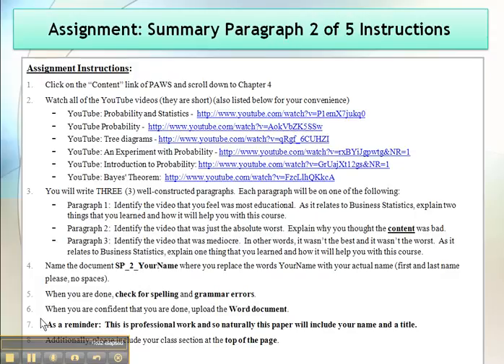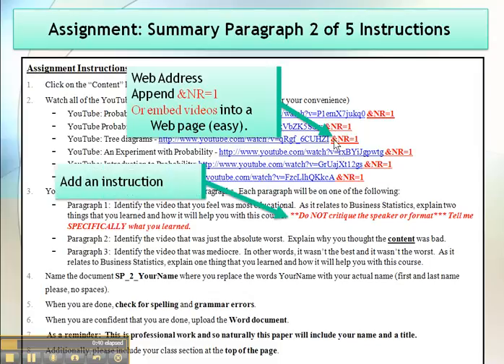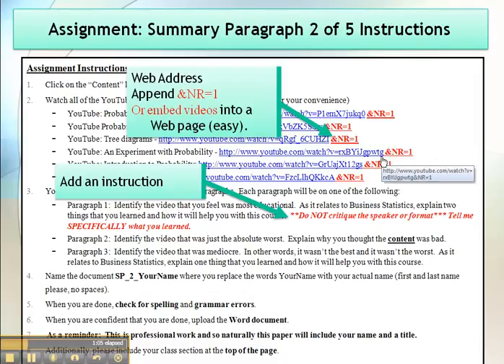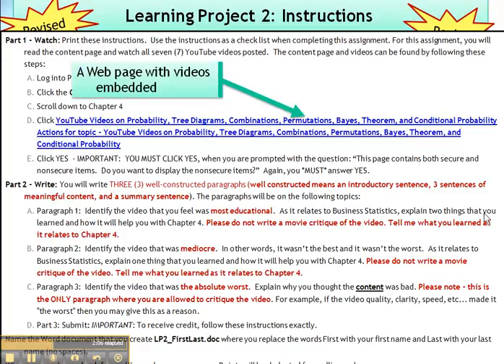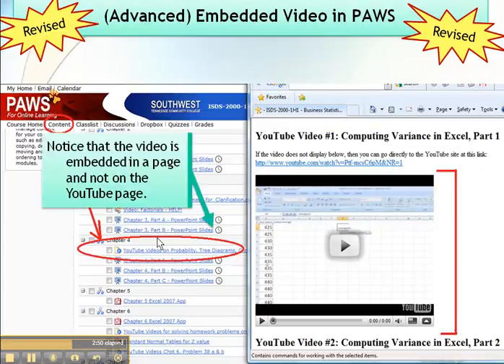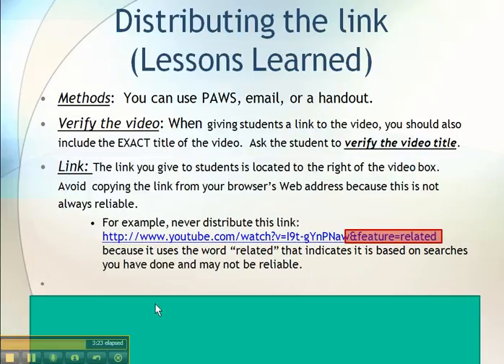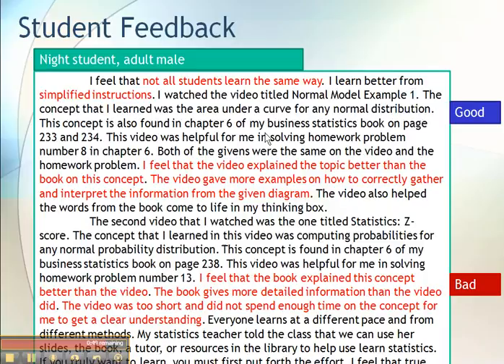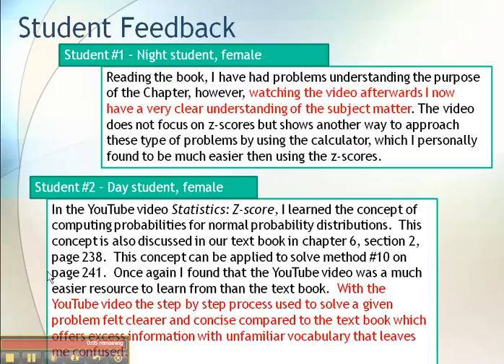TeachingWithYouTube_MicroLecture_Part_2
Captured by jjmcgrory